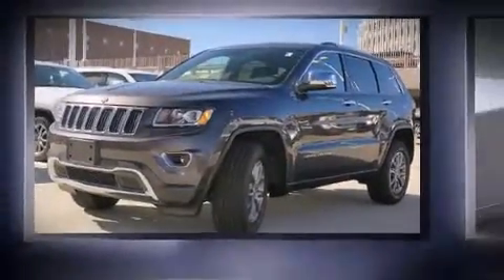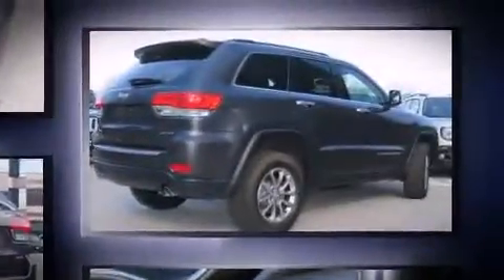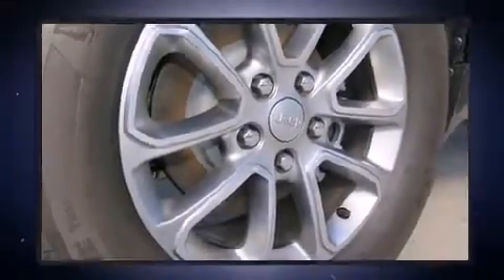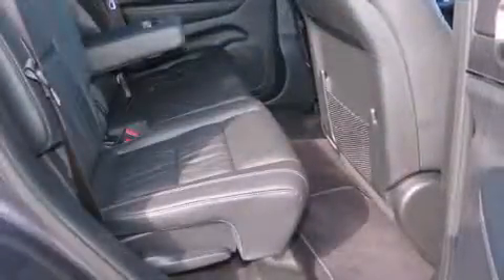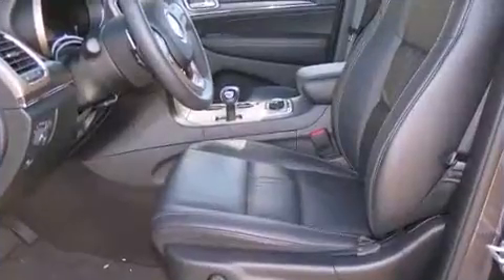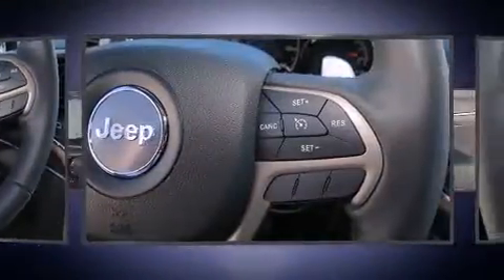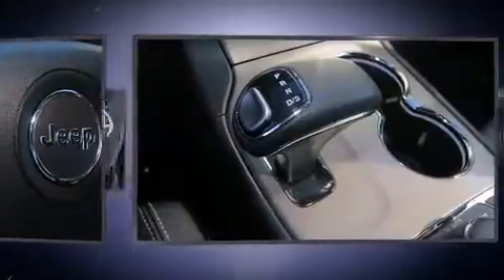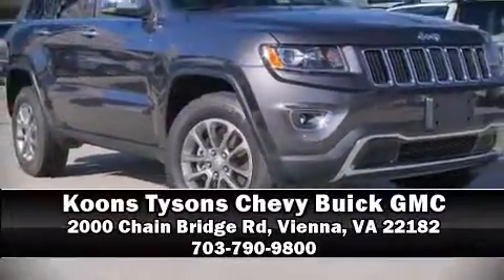2015 Jeep Grand Cherokee Limited 4x4 in Vienna, VA 22182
Take command of the road in the 2015 Jeep Grand Cherokee. Smooth gearshifts are achieved thanks to the refined 6 cylinder engine, and for added security, dynamic Stability Control supplements the drivetrain. Four wheel drive allows you to go places you've only imagined. All of the premium features expected of a Jeep are offered, including: a tachometer, a built-in garage door transmitter, an automatic dimming rear-view mirror, power front seats, a power liftgate, an overhead console, and a split folding rear seat. Features such as automatic climate control and leather upholstery prove that economical transportation does not need to be sparsely equipped. Rear passengers enjoy the seat heating functionality, keeping them warm during the winter months. Jeep ensures the safety and security of its passengers with equipment such as: dual front impact airbags, front SIDE impact airbags, traction control, brake assist, anti-whiplash front head restraints, ignition disabling, and 4 wheel disc brakes with ABS. Our team is professional, and we offer a no-pressure environment. We'd be happy to answer any questions that you may have. We are here to help you.